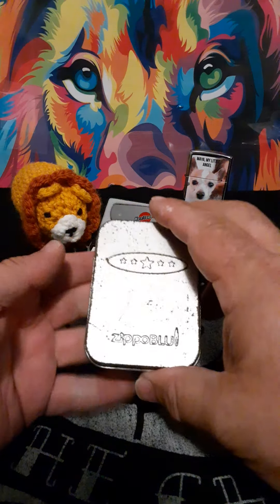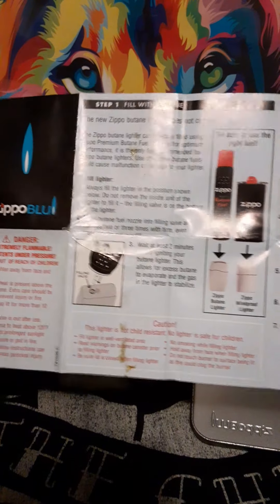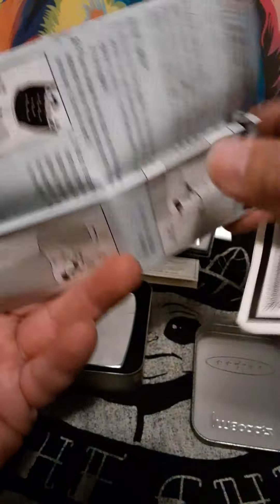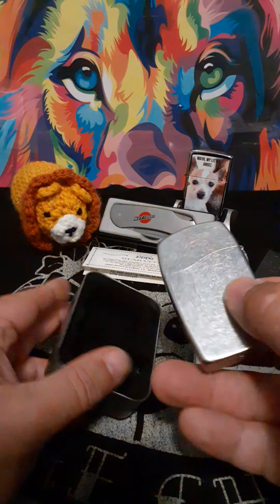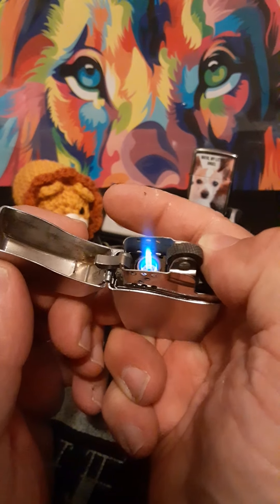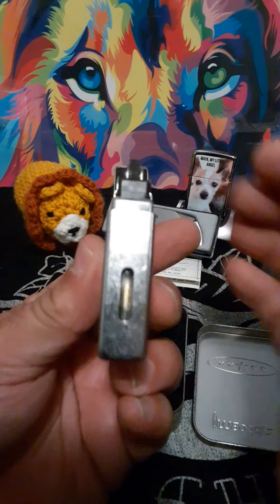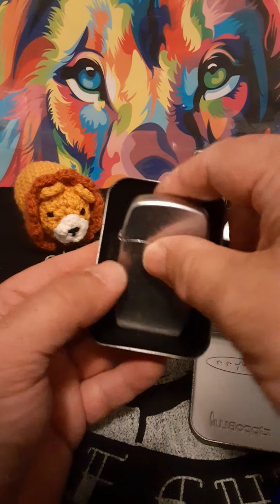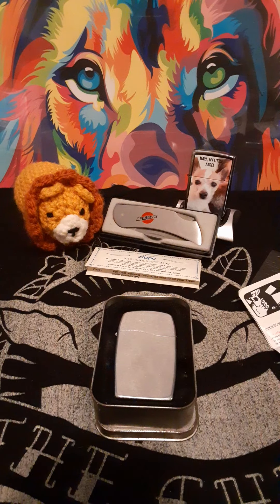Zippo Blu butane torch lighter from 2005 (Still works too🙂)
This is a 2005 Zippo Blu butane torch lighter. I believe it was the first year Zippo had came out with them. Have been told they were marketed towards cigar smokers. I purchased this particular one off Facebook marketplace and was surprised that it still works.